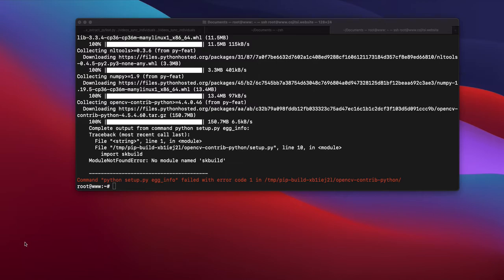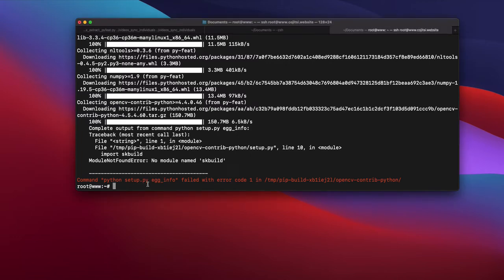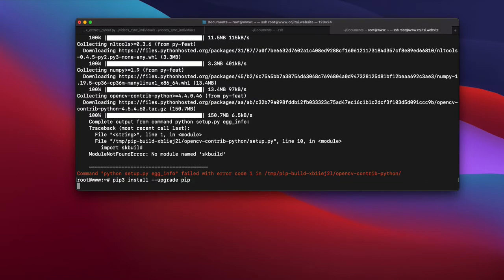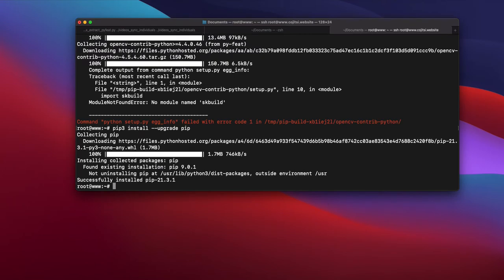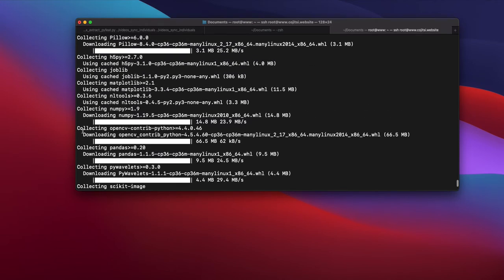How to resolve 'No module named skbuild error' while installing opencv-python-contrib package